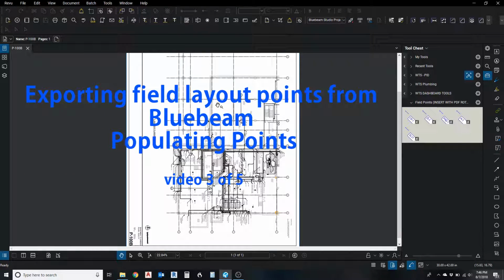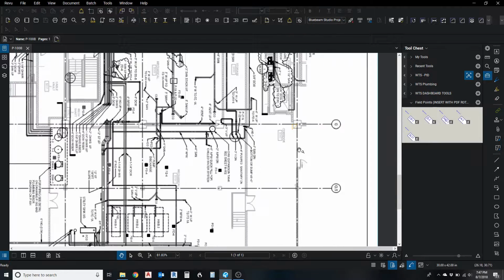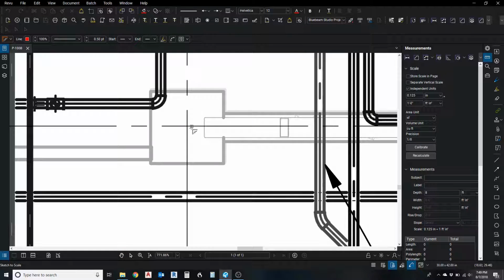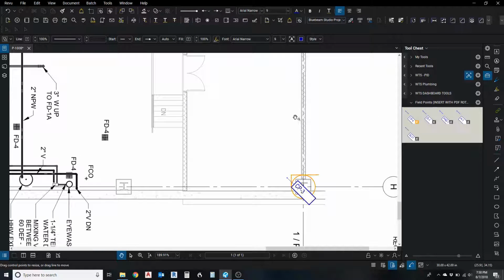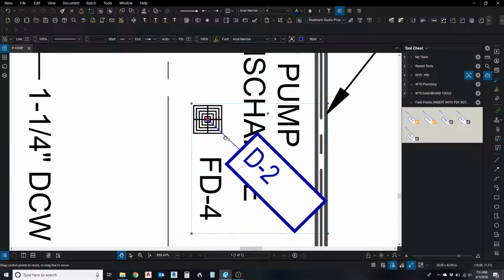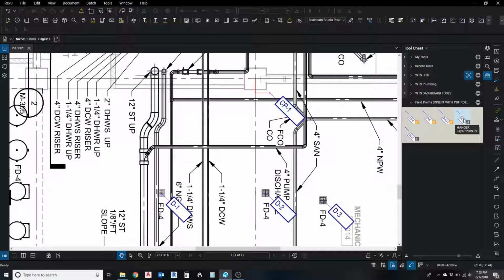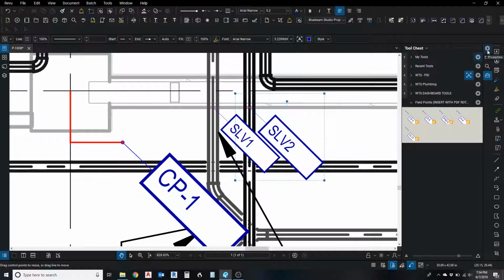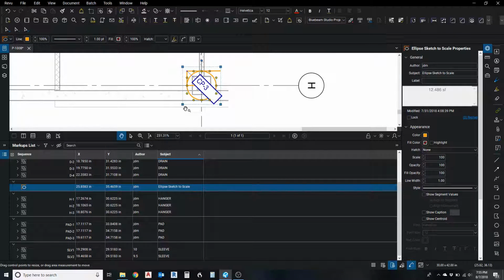3 Populating Points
Video 3 in a Tutorial for using Bluebeam to program points for layout with a Trimble. This video covers inserting and populating points.